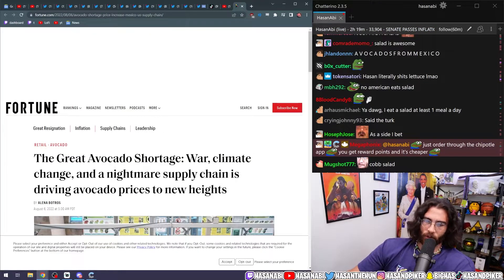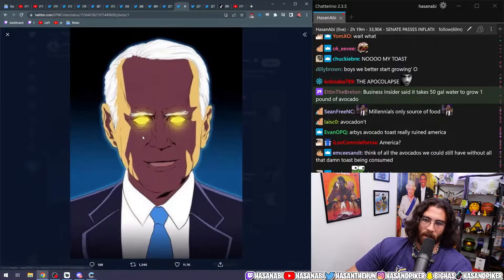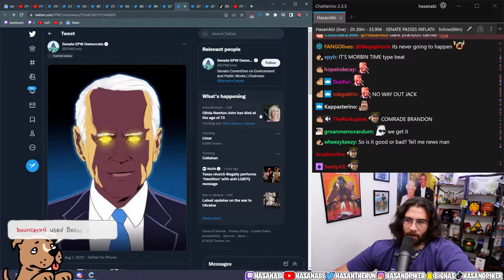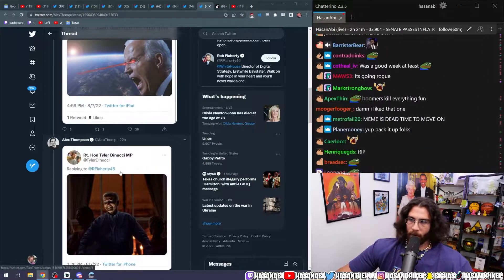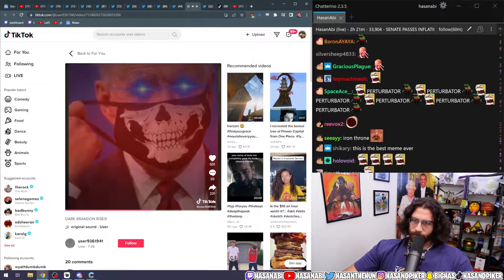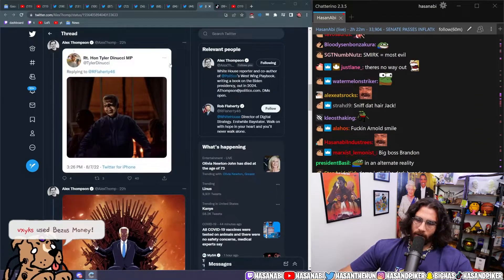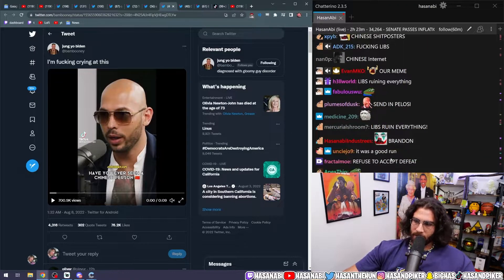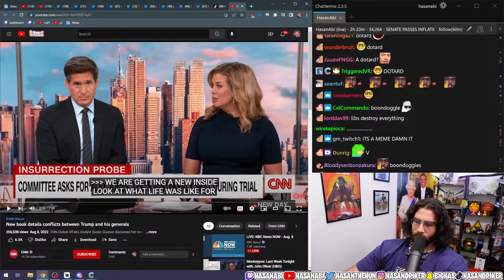The end of Dark Brandon | Hasanabi Stream 8/8/22